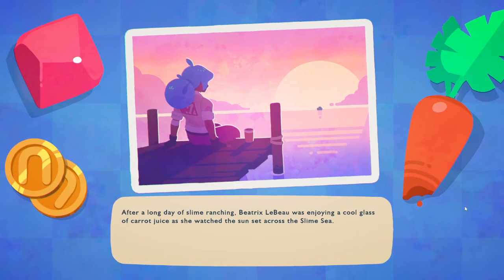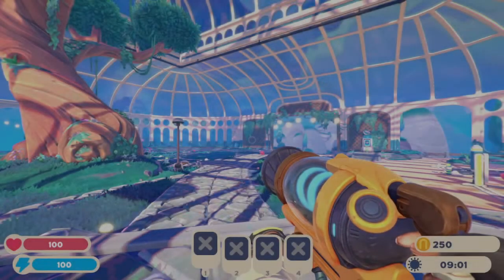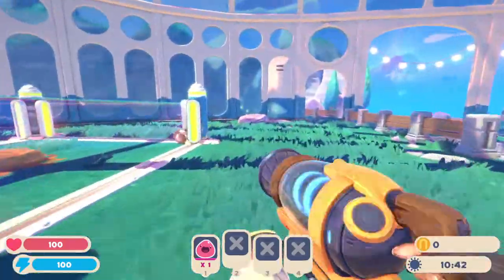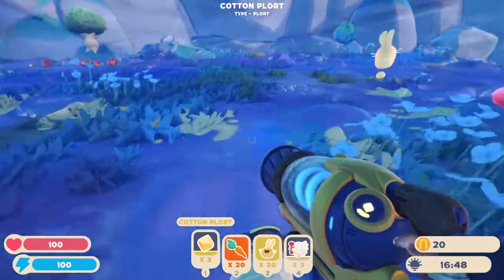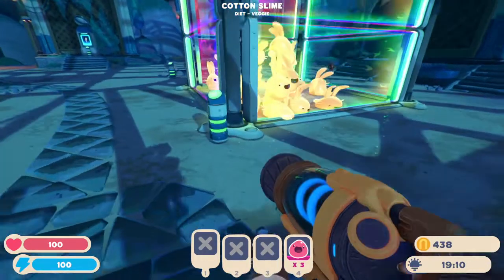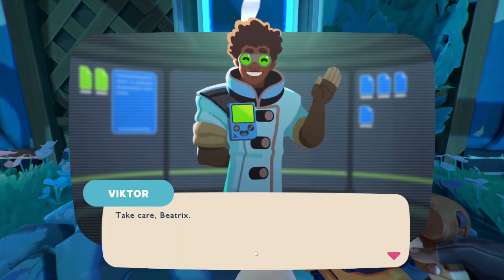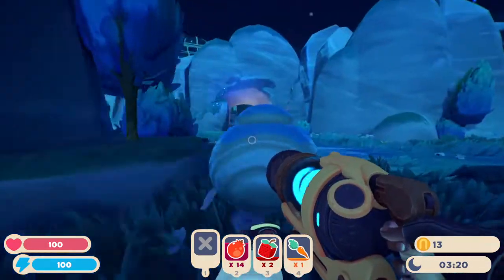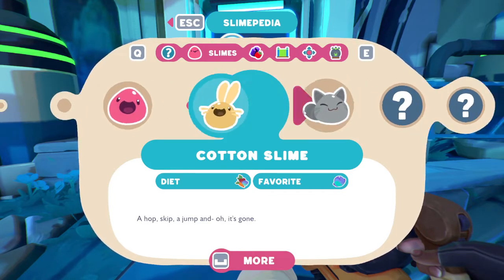SLIME RANCHER 2! i got it!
i bought slime rancher 2 and am so looking forward to this!